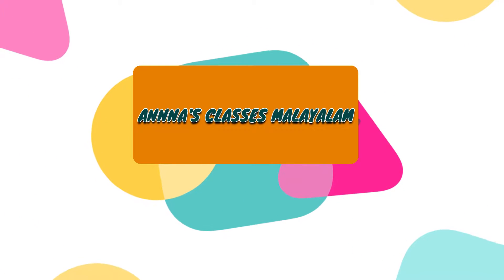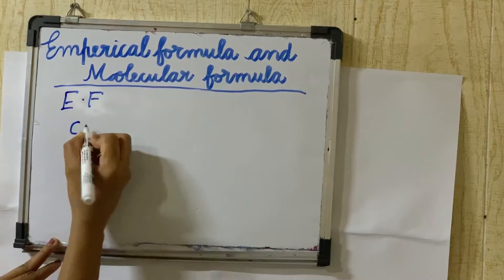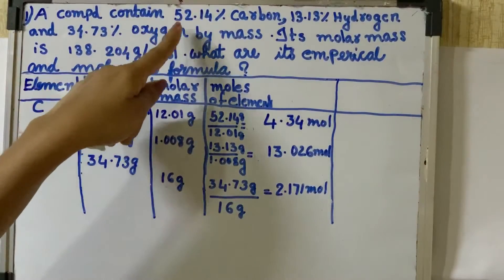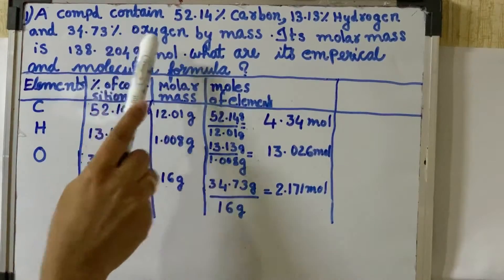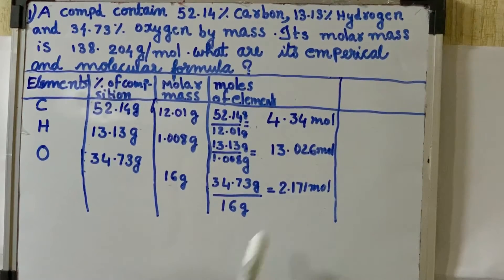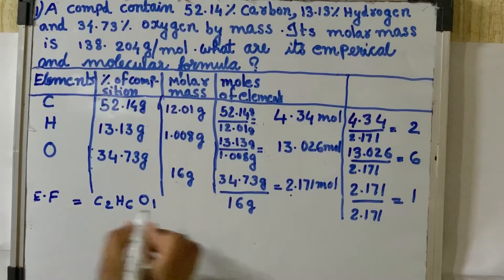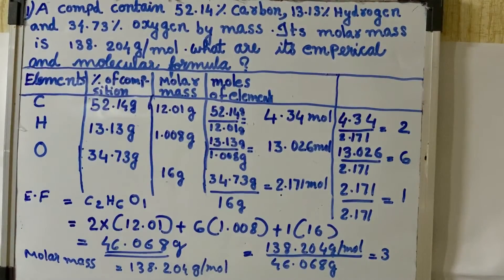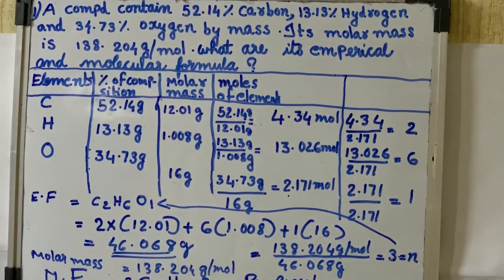Empirical formula/Molecular formula//Some Basic Concept Of Chemistry class11 /malayalam tutorials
Empirical formula represents the simplest whole number ratio of various atoms present in a compound . Molecular formula shows the exact number of different types of atoms present in a molecule of a compound.

If the mass percent of various elements present in a compound is known its empiricalformula can be determined.

Molecular formula can further  be obtained if the  molar mass is known.